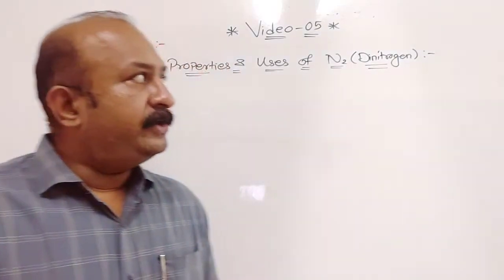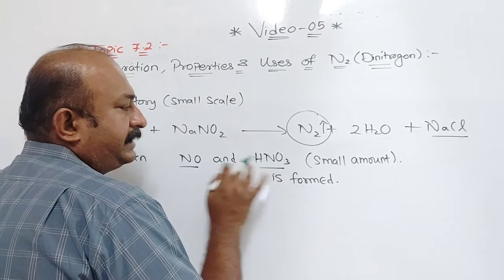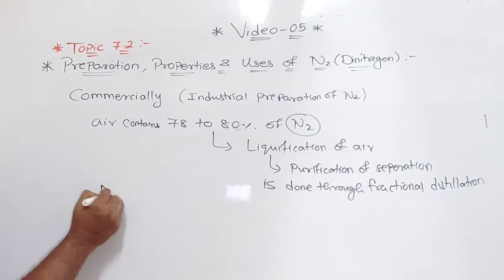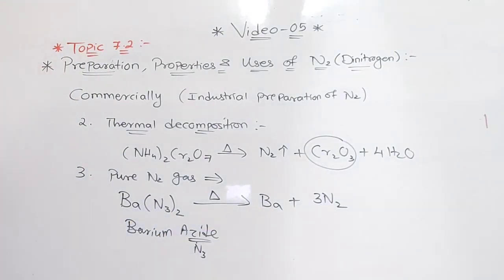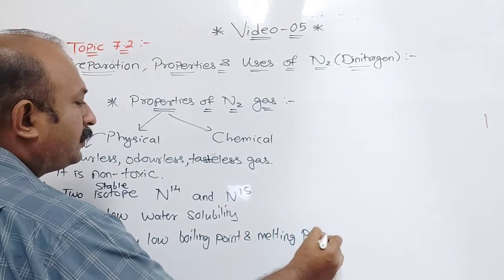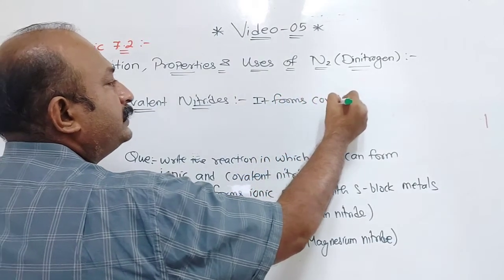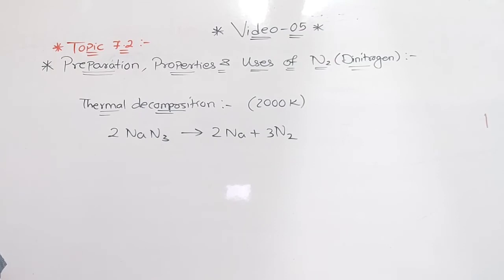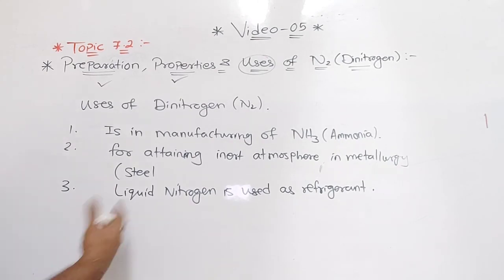Video-05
preparation properties and uses of Dinitrogen